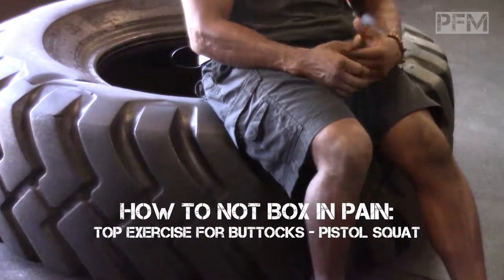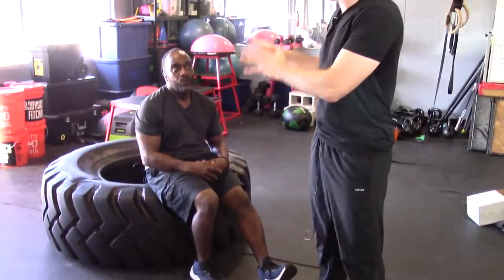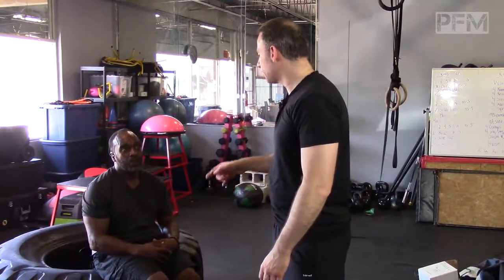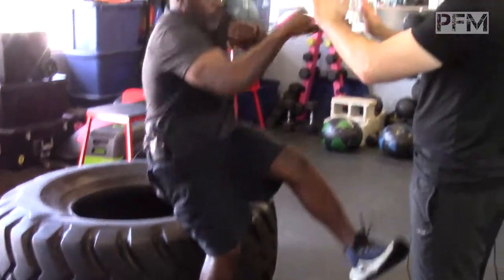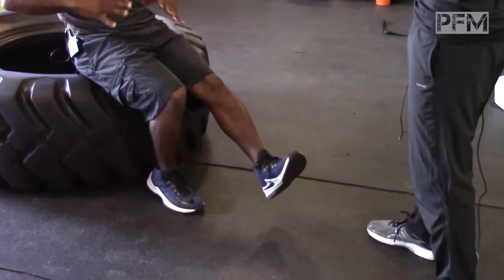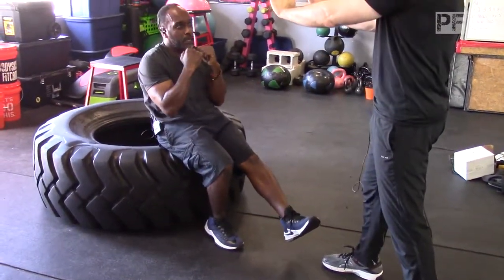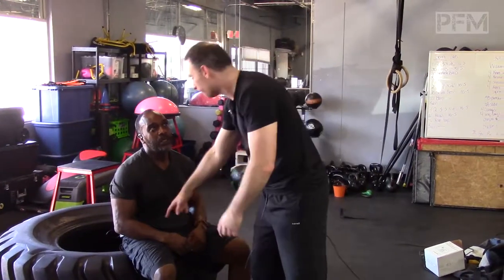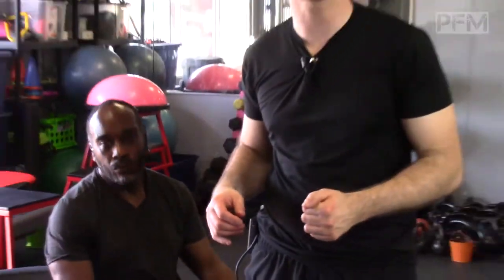HOW TO NOT BOX IN PAIN - Top Exercises for Buttocks Pistol Squat